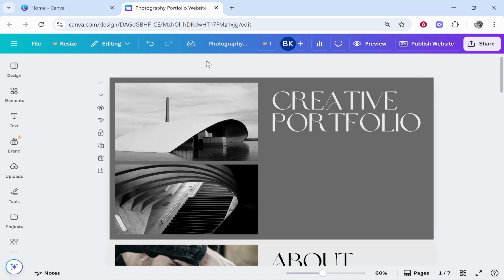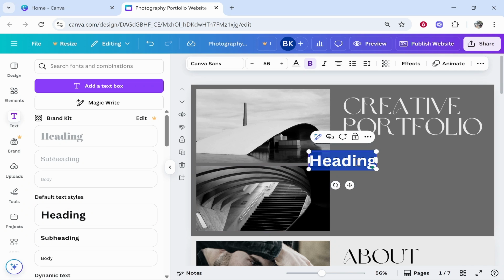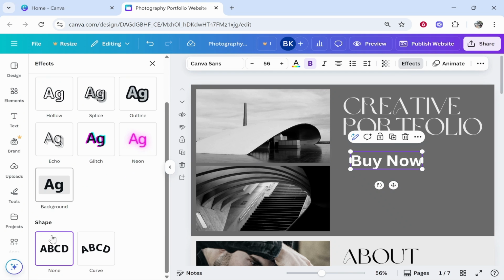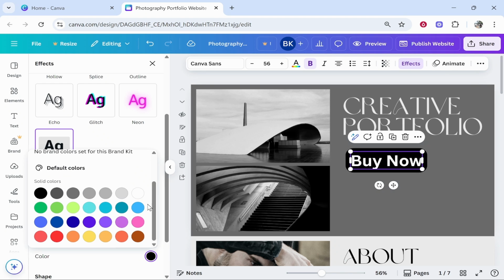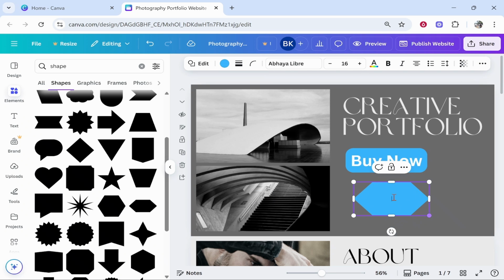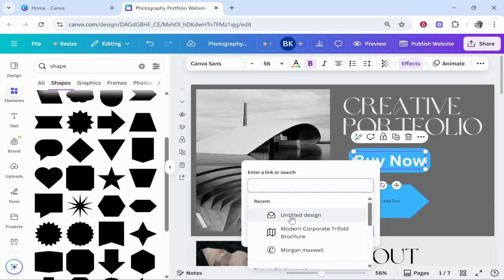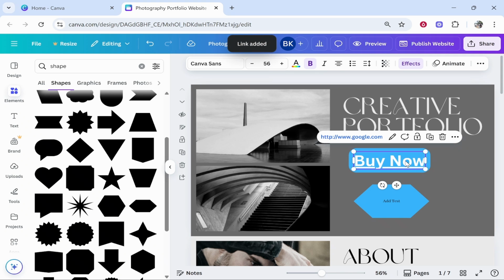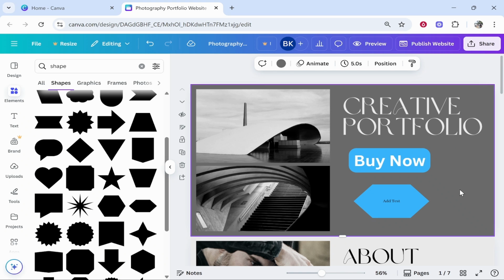How To Add Clickable Button To Canva Website (Step By Step)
In this video, I show you how to add clickable button to Canva Website. Did this video help? Thanks!